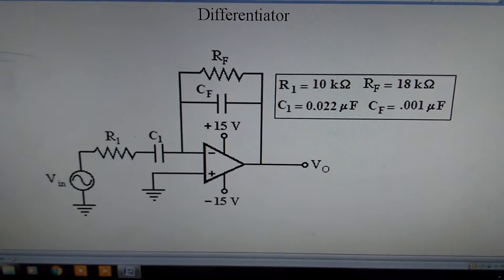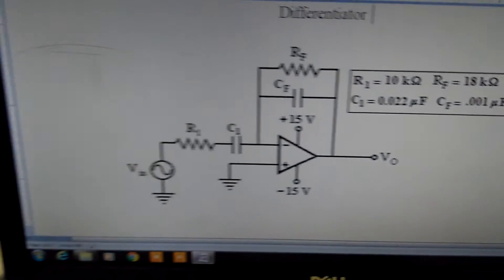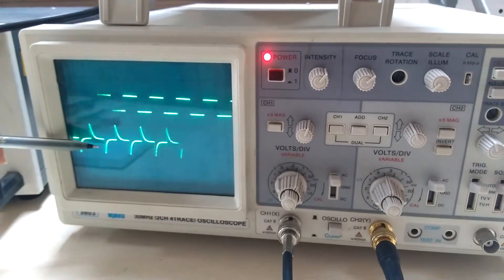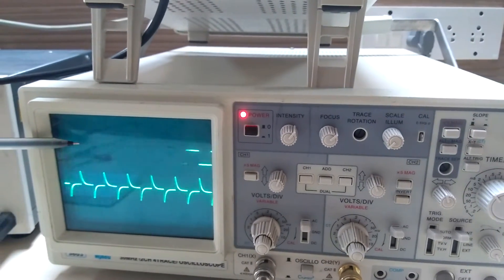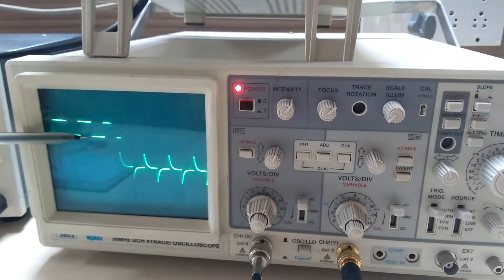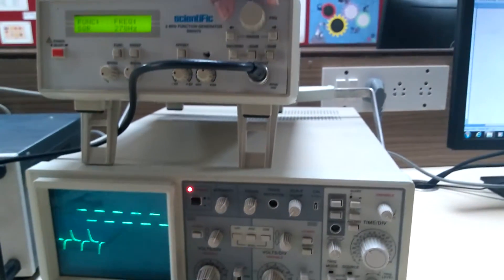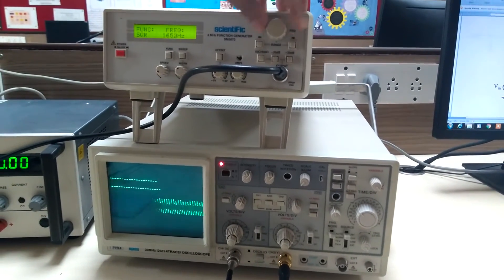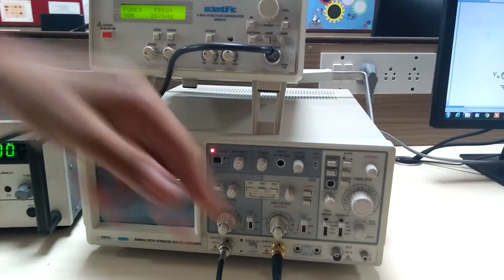Differentiator using opamp IC- 741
As the name suggests the circuit performs the mathematical operation of differentiation that is the output waveform is the derivative of the input waveform